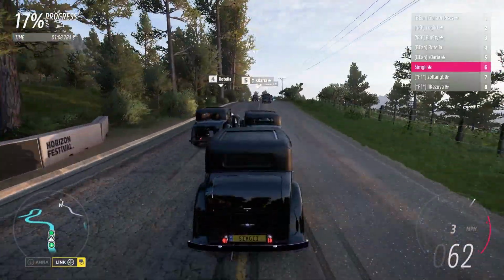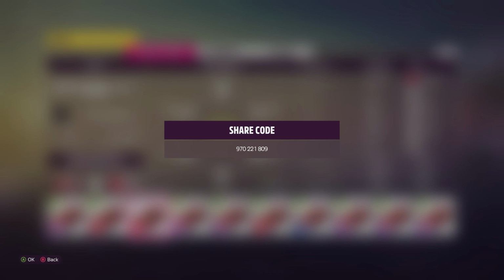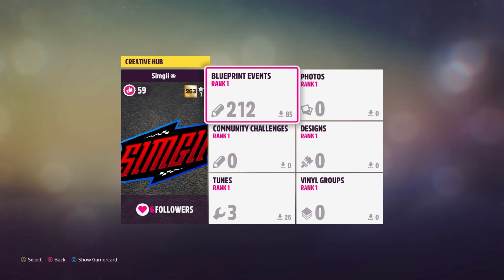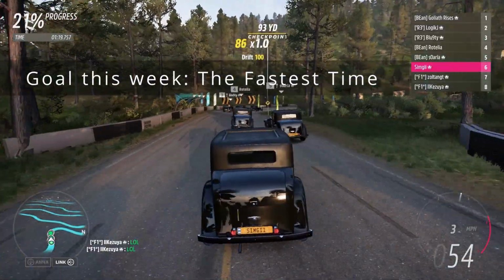Forza Horizon 5 | Race On Challenge #2 | Season 2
New Year 🎆, New Challenges 🎲!

Songs in the video:
CPT - Drew Banga

Thanks to Gearhead for some background knowledge on FH2!

0:00 - Intro
0:08 - Race On Discord
0:30 - Car For Challenge
0:40 - Tune [Must Use]
0:47 - FH2 Theme & Track Share Code
1:08 - Rules if you're participating & Outro
1:37 - Run On Track